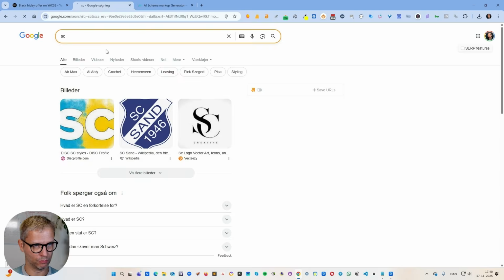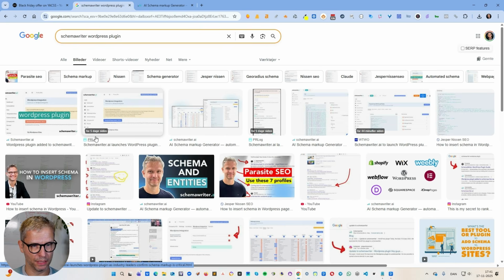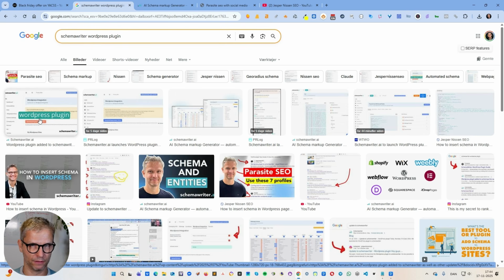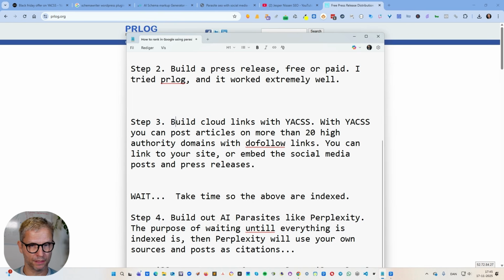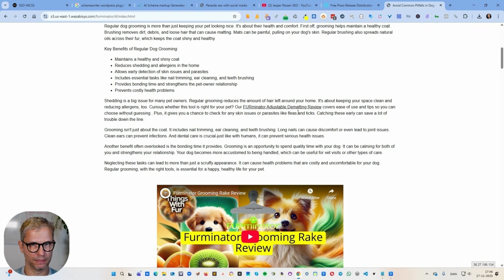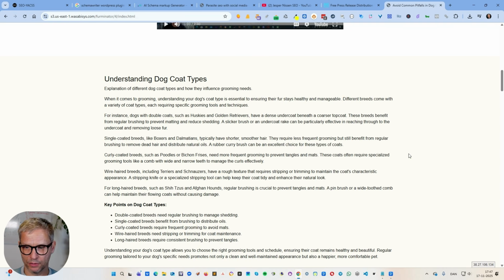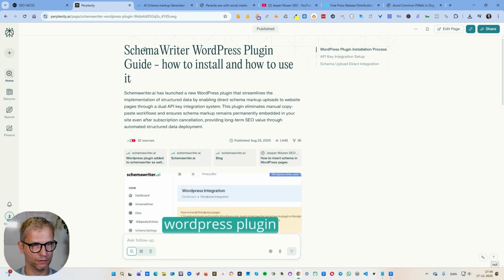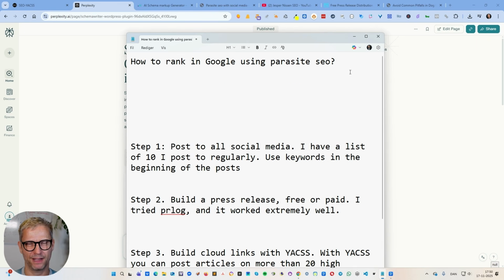Four Step Parasite SEO Plan - How to dominate Google with parasite seo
In this video I will show my 4 step framework for dominating Google with parasite seo.

Black friday deal on YACSS: One year Expert100 for 999USD

We normally charge 1672USD for this package!! We never ran black friday before, so this is a once in a lifetime deal opportunity.